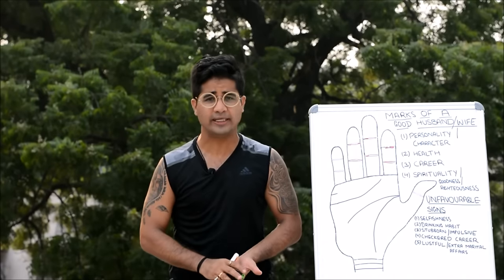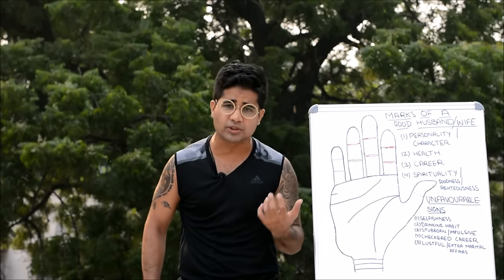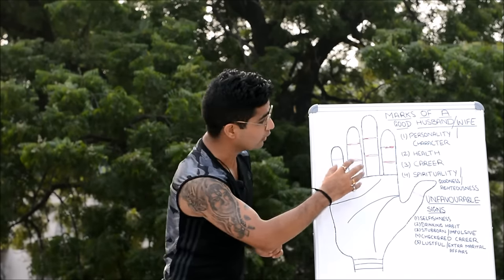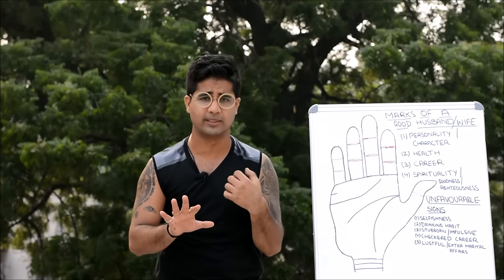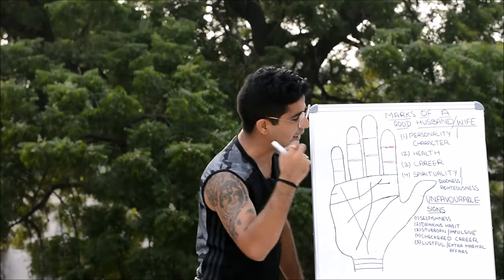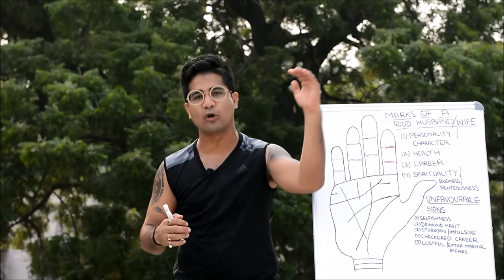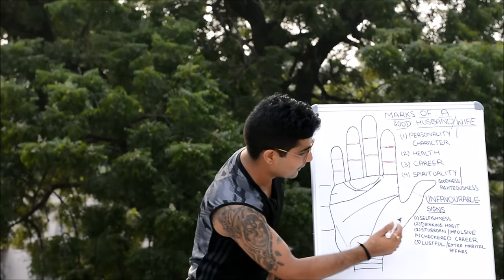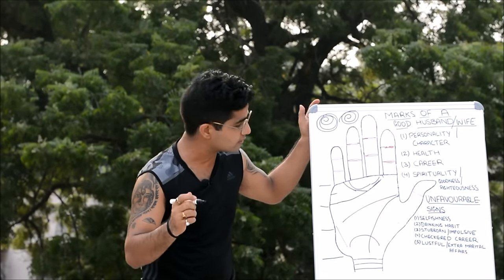SIGNS OF HAPPY MARRIAGE IN YOUR PALM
There is a valuable information about good and bad signs of a marriage, and also marks of an ideal husband and wife and their compatibility
   The face, dress, make-up and initial behaviour of a person can mislead people but not the hand. It speaks truth. It does not hide facts or pose for what is not really indicated.